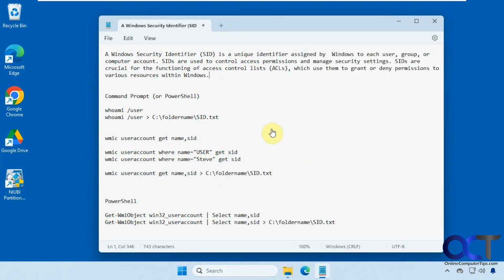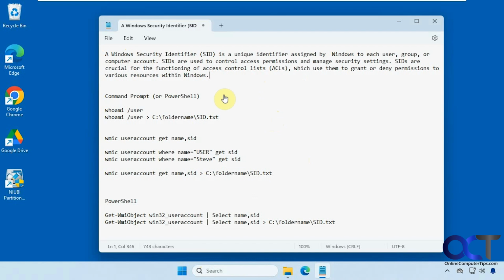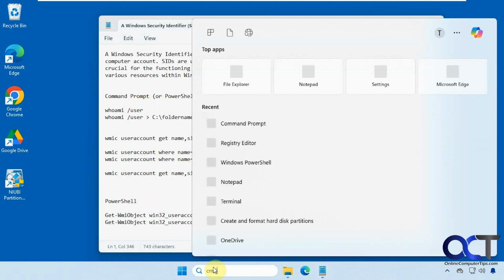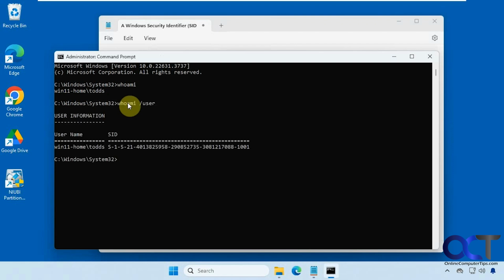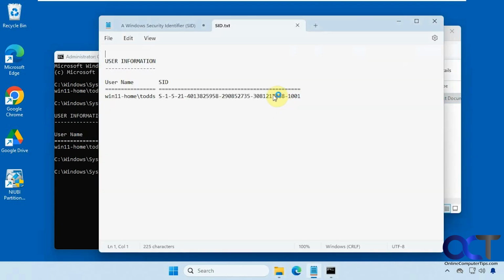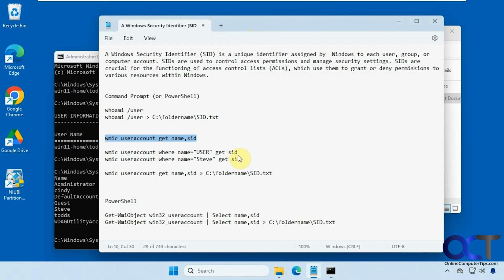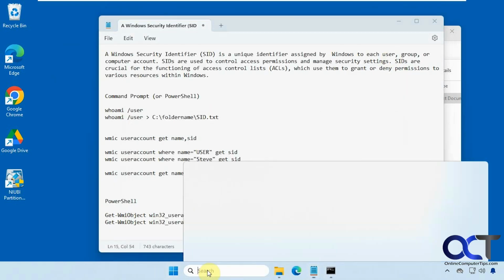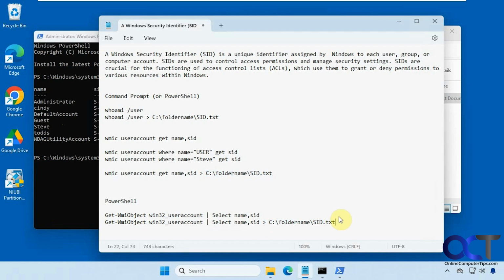How to Find the Security Identifiers (SIDS) for All User Accounts on a Computer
If you are doing some Windows user account or profile troubleshooting and need to find the security identifiers for one or more of the users on a computer, you can easily find this information with some simple commands from a command prompt or PowerShell session.

Here are the notes from the video. You will need to replace the * with a greater than symbol since YouTube does not allow greater than symbols in the description.

Command Prompt Commands (Can also be used in PowerShell)

whoami /user
whoami /user * C:\foldername\SID.txt

wmic useraccount get name,sid

wmic useraccount where name="USER" get sid
wmic useraccount where name="Steve" get sid

wmic useraccount get name,sid * C:\foldername\SID.txt

PowerShell Command

Get-WmiObject win32_useraccount | Select name,sid
Get-WmiObject win32_useraccount | Select name,sid * C:\foldername\SID.txt